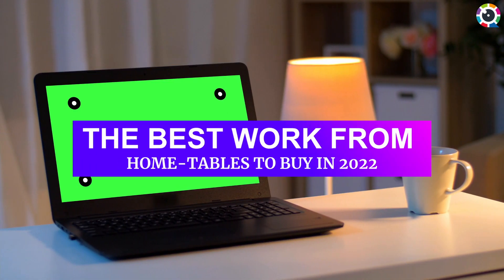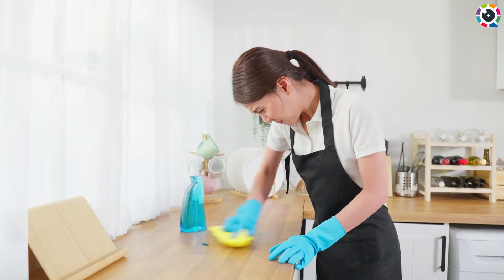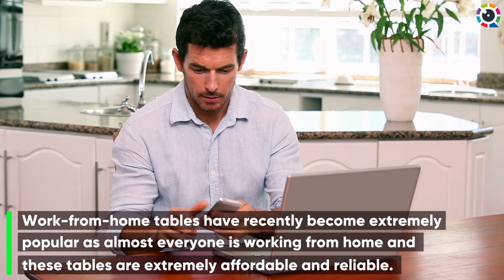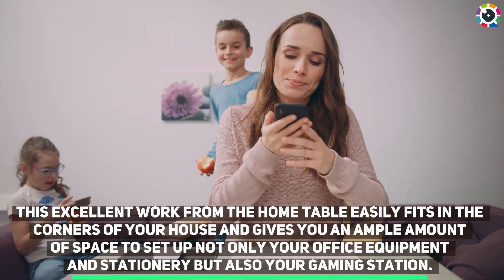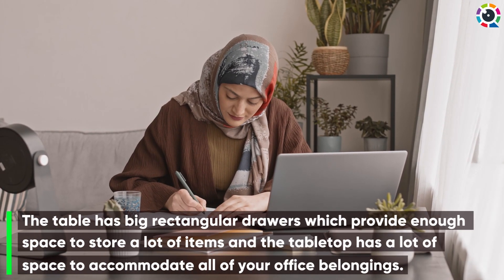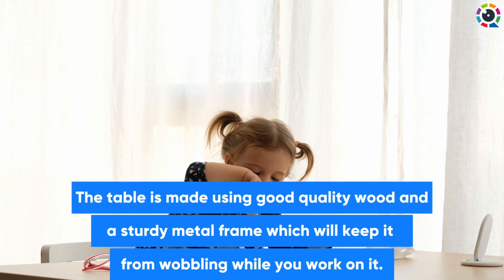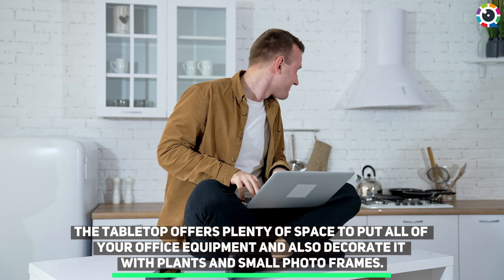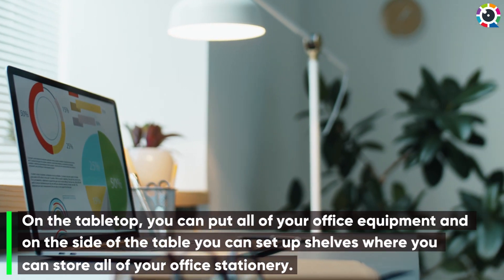The Best Work From Home Tables To Buy In 2022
Buy a Work from home- table today!

Watch this video before buying a table for - Work from home.

Working from home brings a huge amount of comfort in all our lives but to actually work extremely comfortably from home, you need to set up a proper home office and every home office is incomplete without the right work-from-home table.

A work-from-home table will not only simplify your job for you by allowing you to organize your things but will also allow you to be 10 times more comfortable than you already were.

Sitting in the right posture is of utmost importance if you are not actively looking for some serious aches and pains. You will be able to sit and work at the correct height.

Work-from-home tables have recently become extremely popular as almost everyone is working from home and these tables are extremely affordable and reliable.

Following Is A List Of The Top 5 Work From Home Tables You Can Choose From:

#1. HOMCOM- Work-from-home table : This excellent work from the home table easily fits in the corners of your house and gives you an ample amount of space to set up not only your office equipment and stationery but also your gaming station. Coupled with an awesome gaming chair, this table will be the best workstation for your home.

#2. Camaflexi-Work-from-home table : This mid-century designed work-from-home table is a work of art. This table does not look like your ordinary office table but looks like something out of a modern classic home. The table has big rectangular drawers which provide enough space to store a lot of items and the tabletop has a lot of space to accommodate all of your office belongings.

#3. Rolanstar Store-Work-from-home table : This uniquely designed table looks exceptionally beautiful once set up in your home. It might not look like a work desk but it functions very well as one. The table is made using good quality wood and a sturdy metal frame which will keep it from wobbling while you work on it.

#4. SEATZONE Store-Work-from-home table : This work-from-home table is a minimalist design table that has a steady and strong steel frame. The tabletop offers plenty of space to put all of your office equipment and also decorate it with plants and small photo frames.

#5. FSTAR Store-Work-from-home table : This work-from-home table has a unique design and ample storage. It's not just two tables but a table that also acts like a cupboard. On the tabletop, you can put all of your office equipment and on the side of the table you can set up shelves where you can store all of your office stationery.